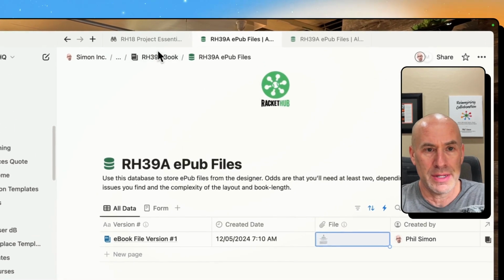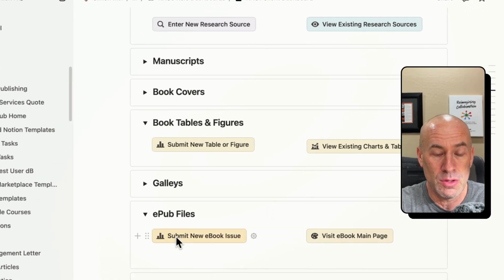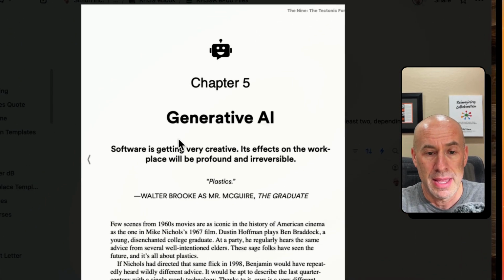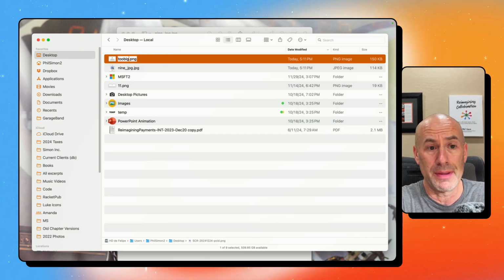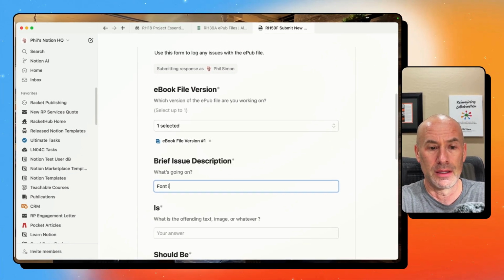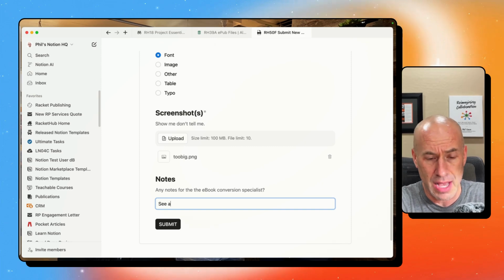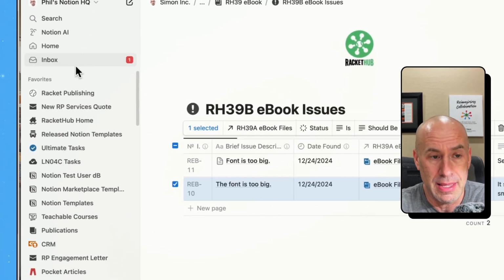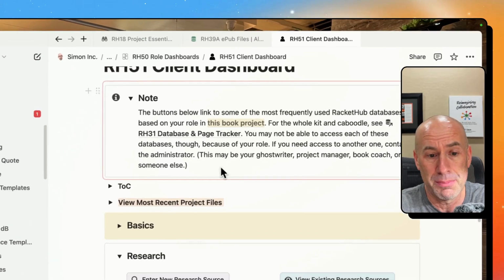RH39: Reporting ePub Issues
A RacketHub demo video on reporting ePub issues.